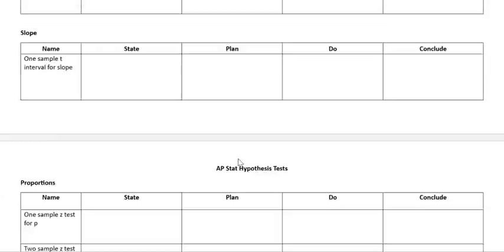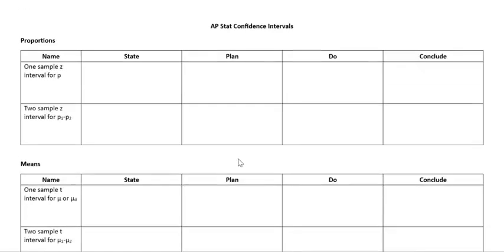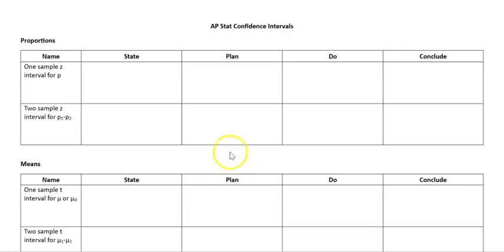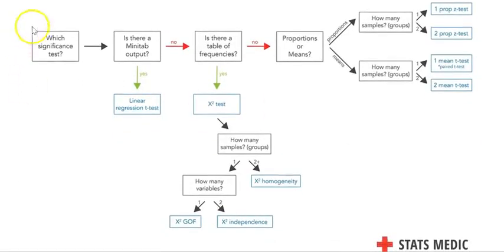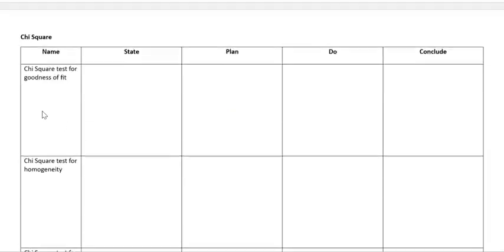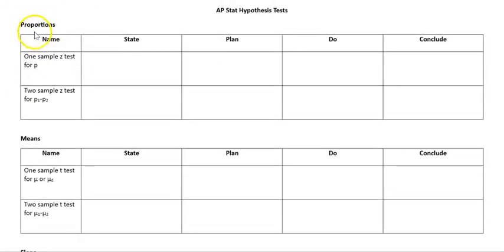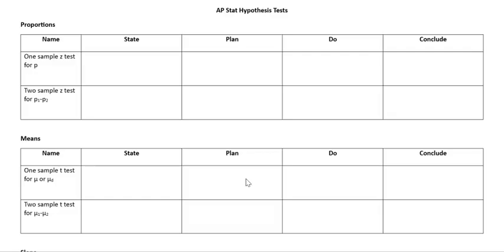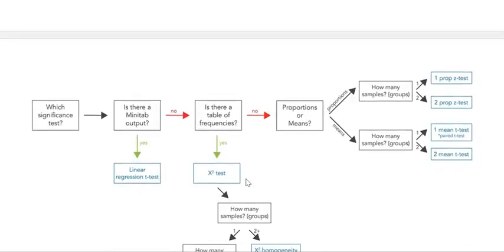Inference Procedures Review